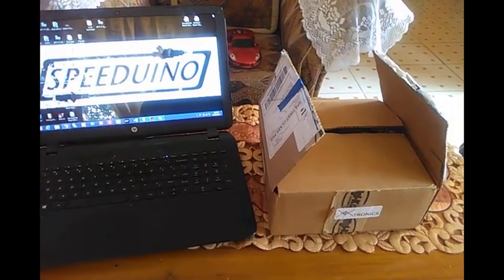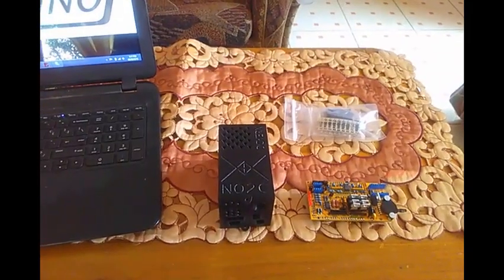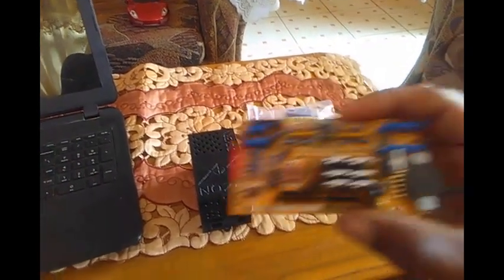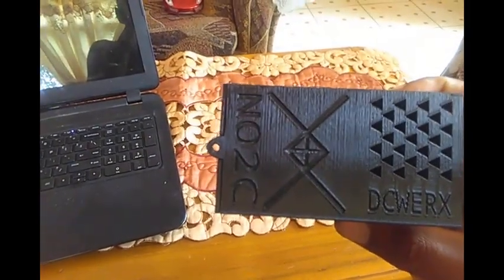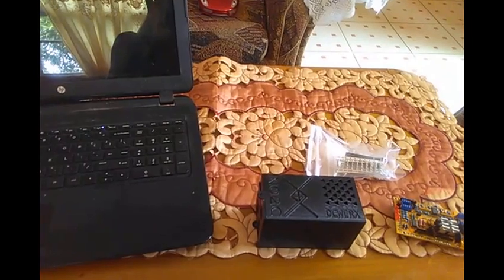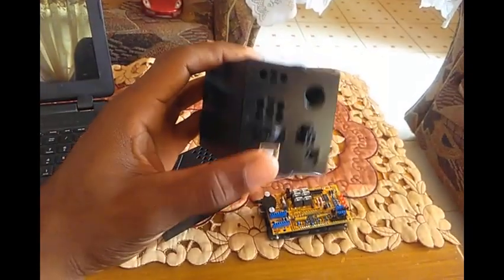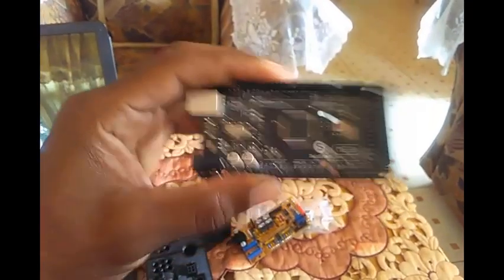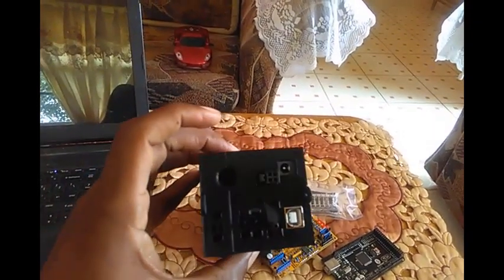$100 Standalone ECU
Unboxing a $100 usd Speeduino NO2C standalone ecu.

If you like the channel and want to see it grow